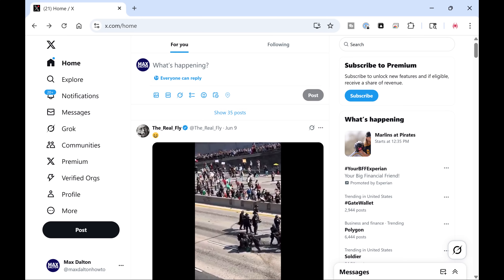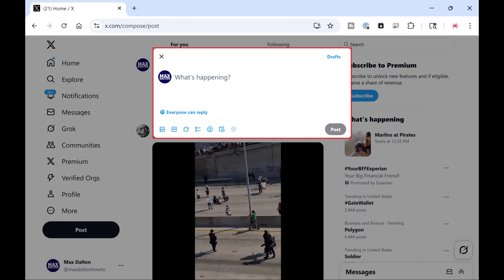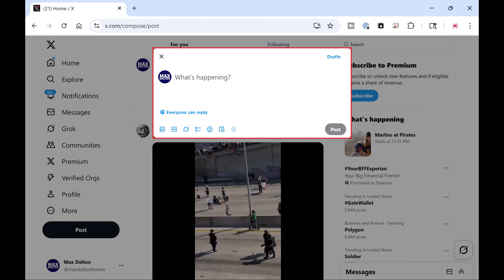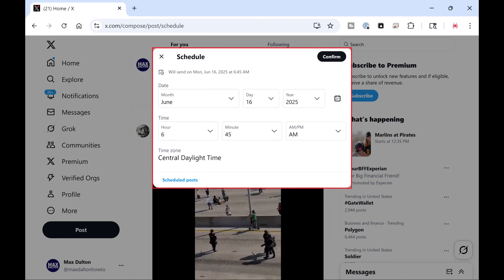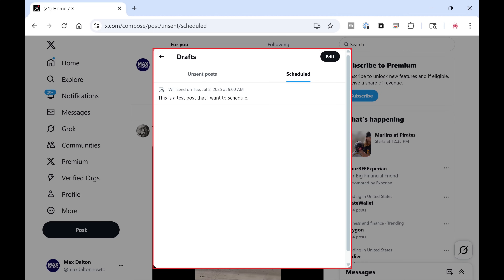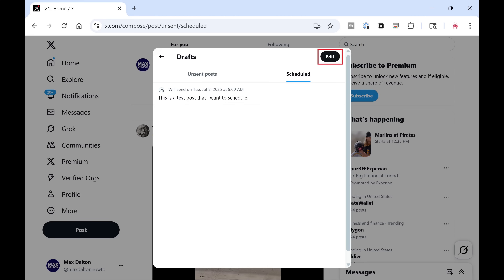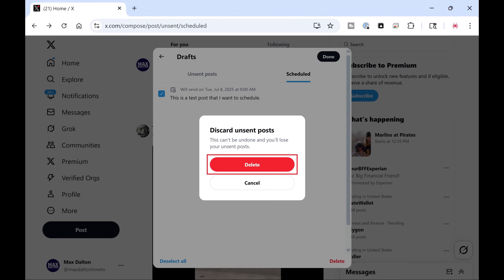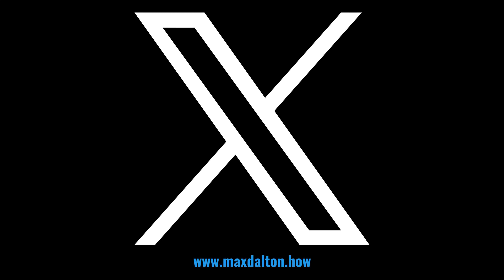How to See Scheduled Posts on X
In this video I'll show you how to see a scheduled post on X. And to be clear, you can only see a scheduled X post on the X website, and you can't see it in the X mobile app.

Timestamps:
Introduction: 0:00
Steps to See Scheduled Posts on X: 0:13
Conclusion: 1:03

Video Transcript:
Step 1. Open a web browser, navigate to X.com, and then sign into your X account if you're not signed in already.

Step 2. Click "Post." A new X post window opens.

Step 3. Click the "Scheduled Posts" icon in the menu in the lower left part of this section. The window opens where you can schedule your X post.

Step 4. Click "Scheduled Posts." A list of your scheduled X posts is displayed. You can click any of these posts to open and edit them. Alternatively, if you want to delete a scheduled X post, you can do that by clicking "Edit," selecting the scheduled post you want to delete, and then clicking "Delete." Click "Delete" again in the next window to confirm that you want to delete that post.